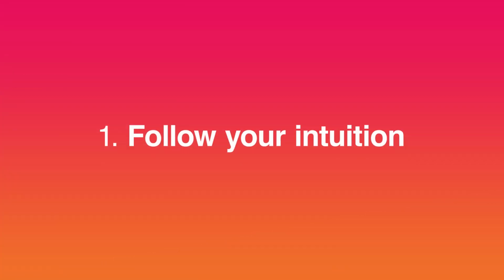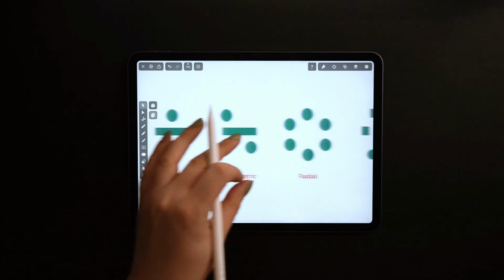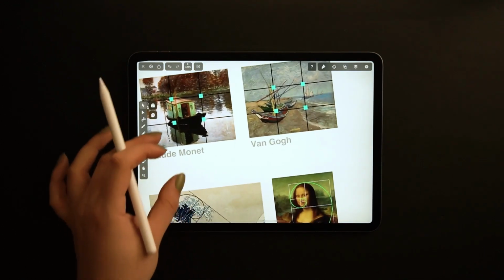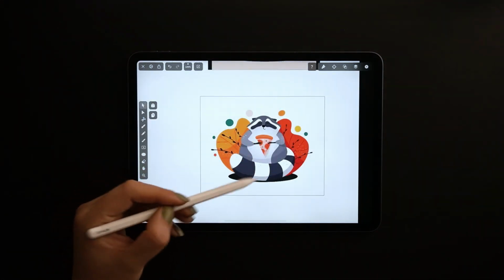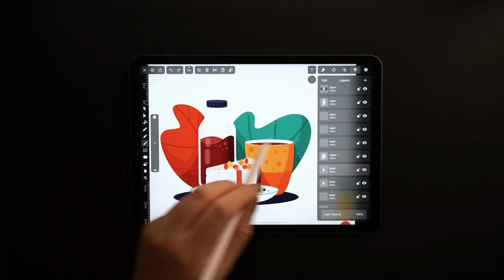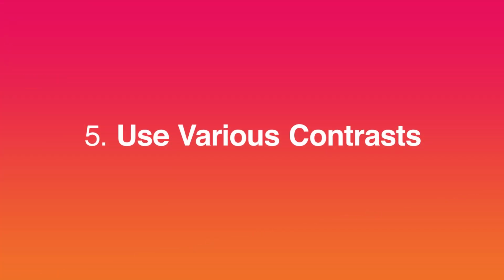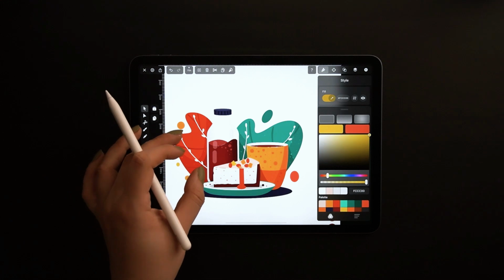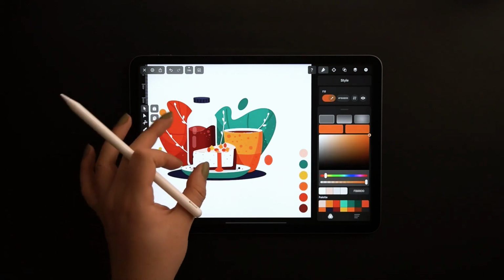How to create compositions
Hey everyone, Here is another video that I made with Vectornator team. if you are interested in composition check this video out!